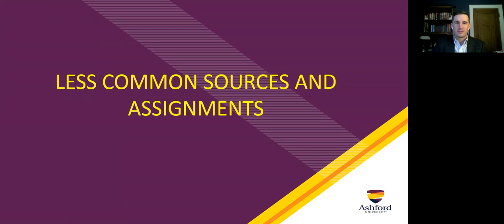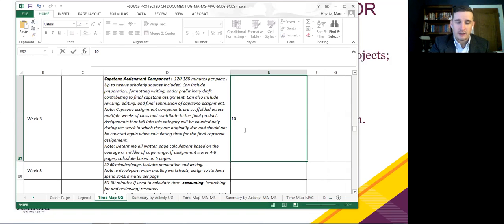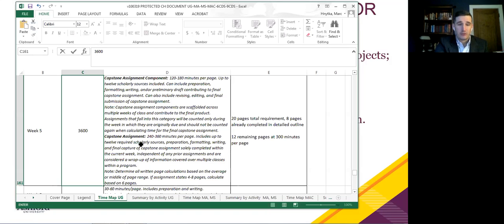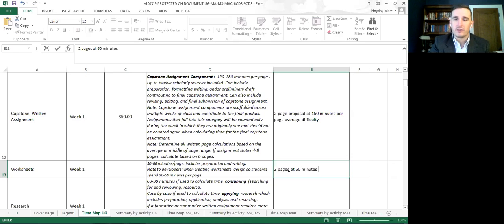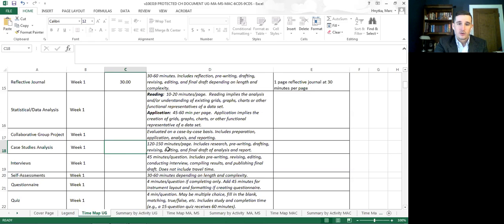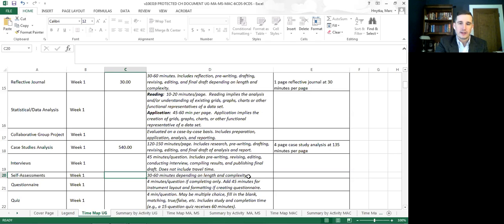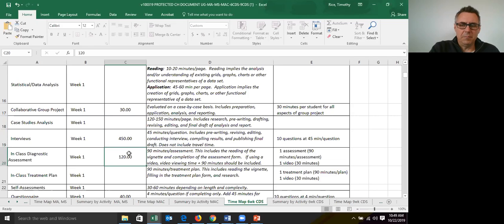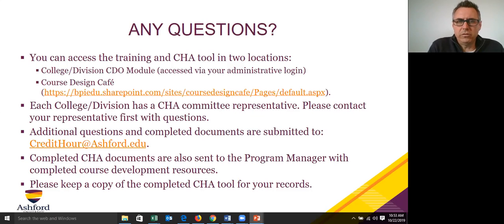Second video CHA